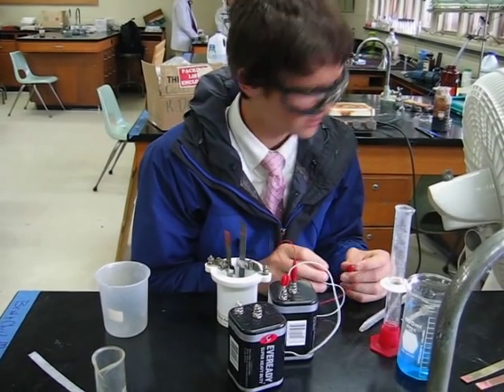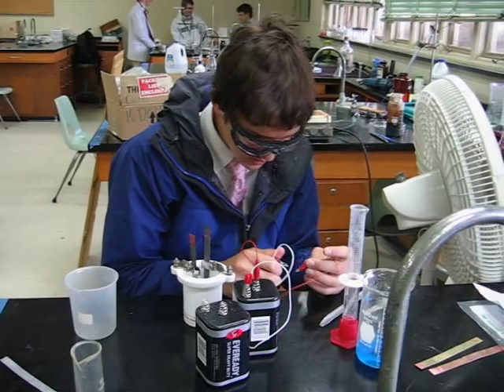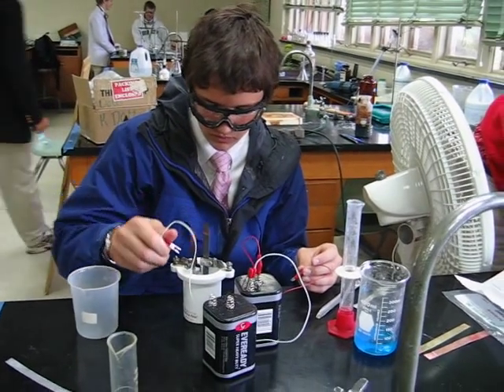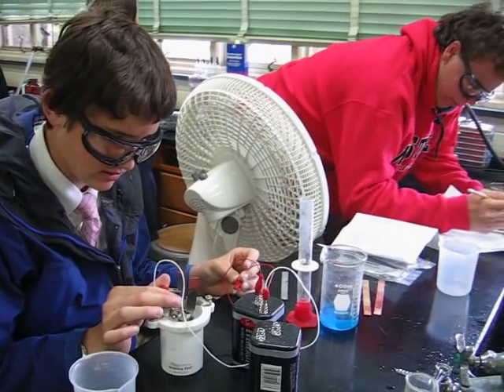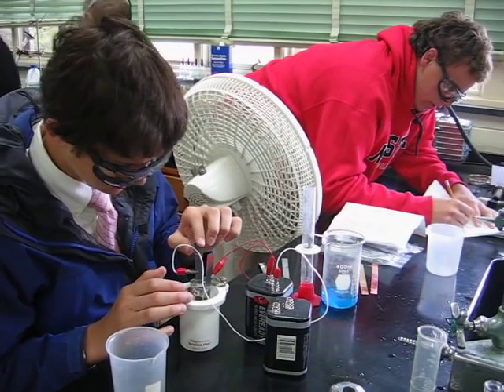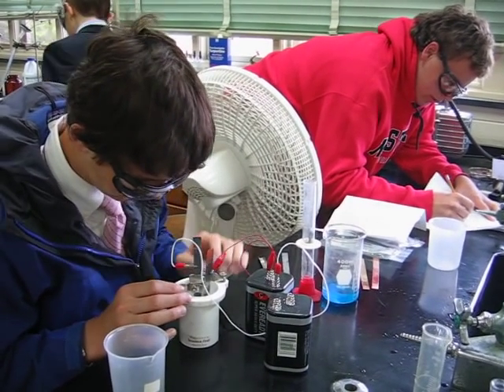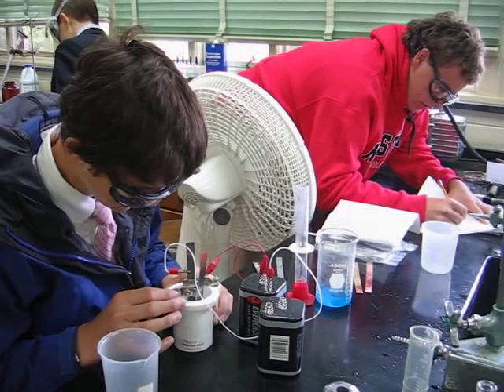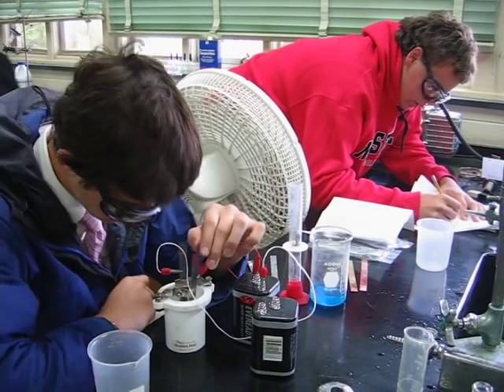Electrochemistry - Electrodeposition on Various Metals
Copper ions are reduced using an electrical current and plated on a Zinc electrode.